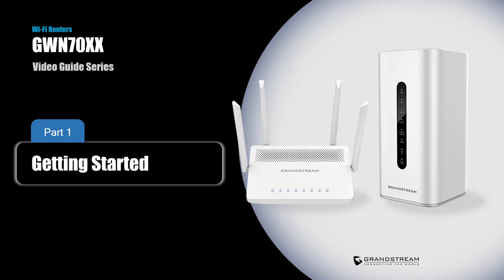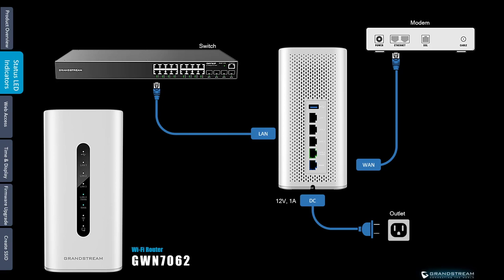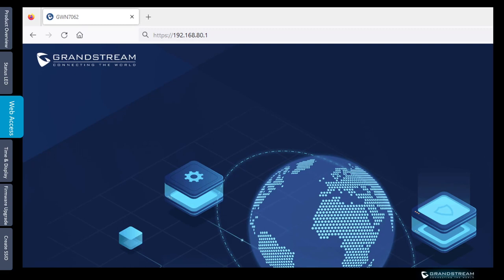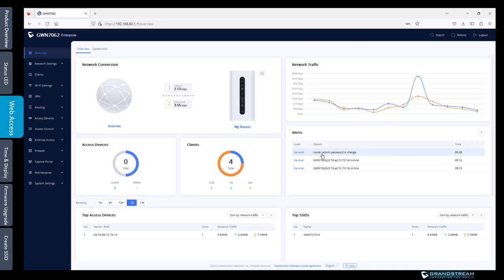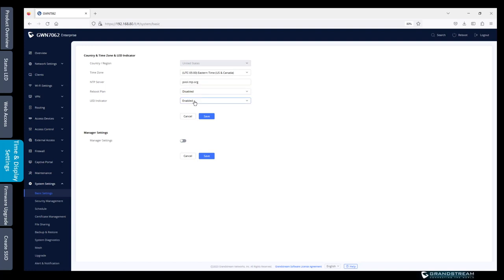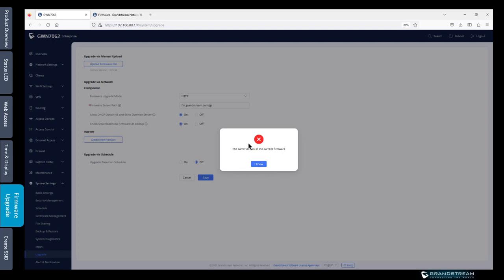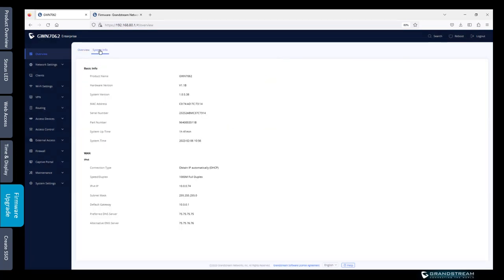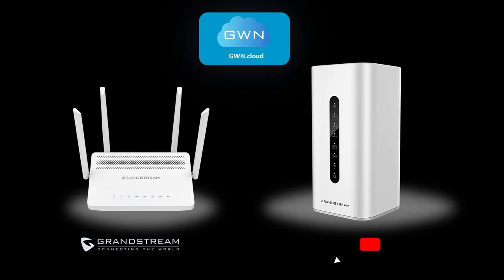Video Guides - Part 1 - Getting Started // GWN70XX Series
This is part one of the video guide series about Grandstream GWN70XX Series Wi-Fi routers . In this video, we cover the the intial setup of a GWN router; including interfaces connection, firmware upgrade, Wi-Fi and display settings.

** Video Chapters **
00:22 - Product Overview
01:42 - Status LED Indicators
03:12 - Web Interface
08:15 - Time & Display Settings
09:24 - Firmware Upgrade
13:32 - Create SSID

Not a video kinda person?  We got you covered.